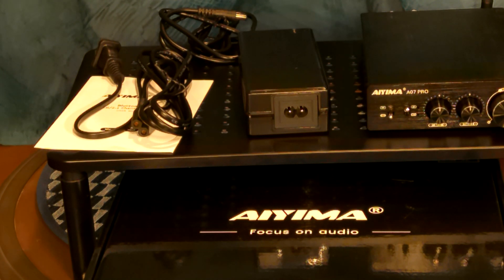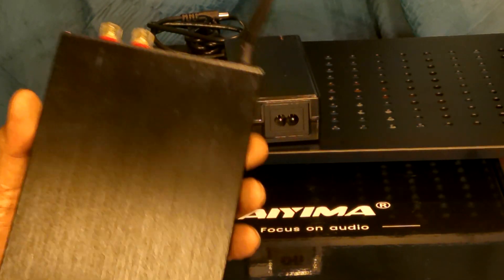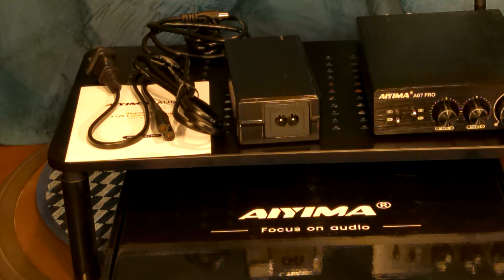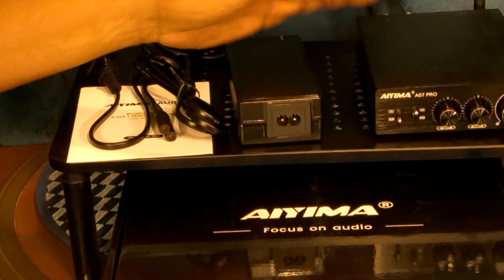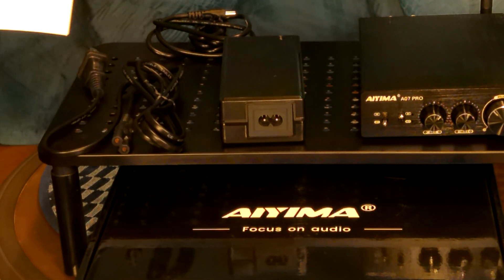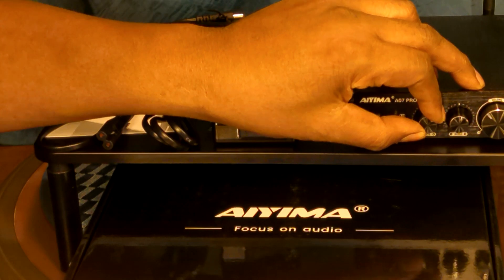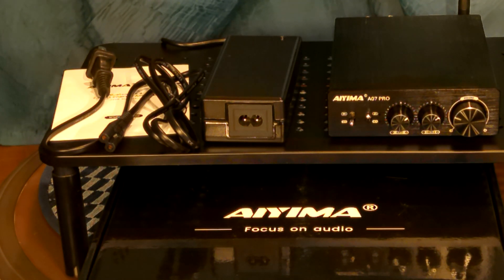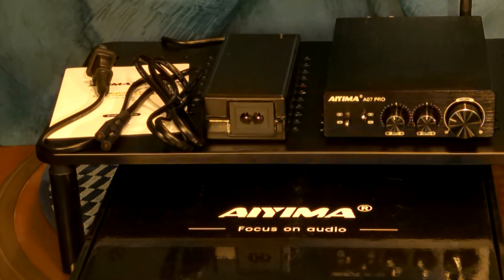Aiyima A07 Pro review The Complete A07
Today were reviewing the great sounding and powerful AIYIMA A07 Pro this is a very good Class D and it has a line out for a subwoofer and tone control. Very similar to the Fosi Audio BT20A Pro
This is just what you need in a Class D amplifier, it give you power and tone control so you can dial in the sound the way you like and You can replace the NE5532 op-amp chips to customize the sound quality ,compatible with 8-pin op-amps
It come with Bluetooth for convenience and all you need to get now it a DAC and maybe a Preamp some great speakers and whatever Devices you would like to connect to you system.
This is just one part of what should be a fantastic system THE POWER PART. This amp comes with a DC36V 6A power supply, and can handle between a 24 to 48 volt power sources.
Bluetooth support 16-24bit 44.1-48kHz
Input mode Bluetooth, RCA
2.0 channel with 3.5mm output